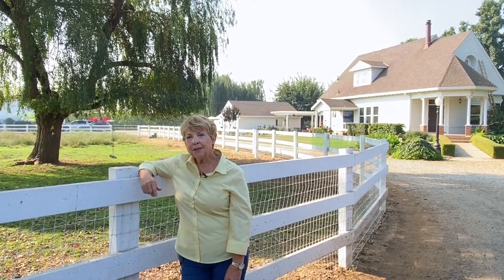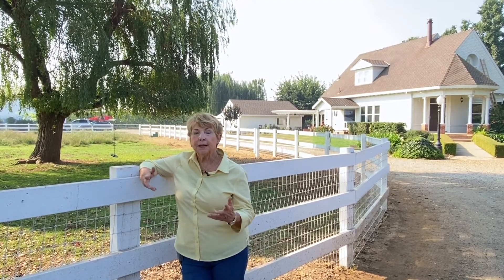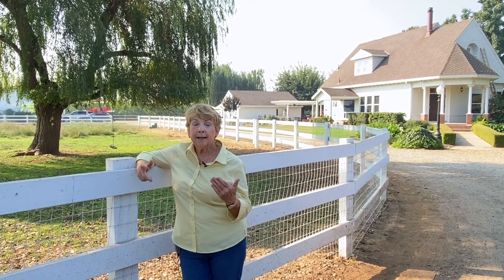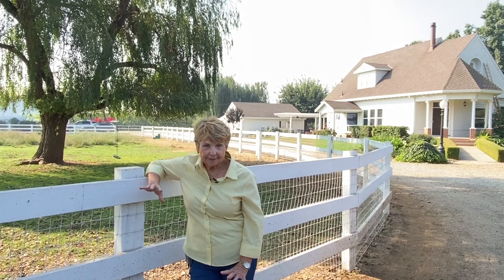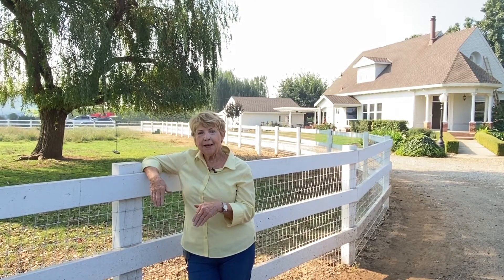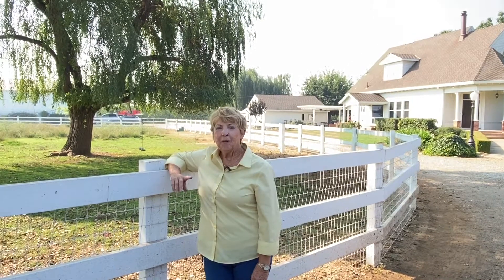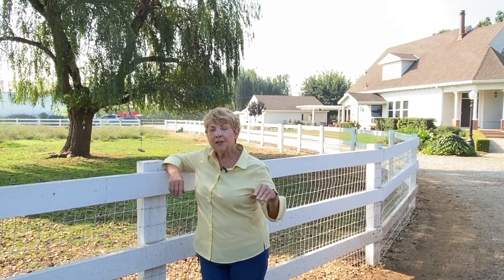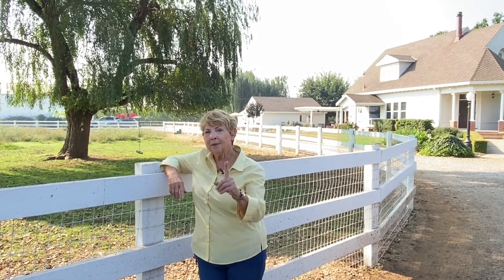Homestead Favorites Cherry Pepper Jelly Tips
Find out ways to use Homestead Favorites Cherry Pepper Jelly. We feature this delicious jelly in our October Farm to Fork in a Box. Its low in sugar, but sweet and has a little kick.